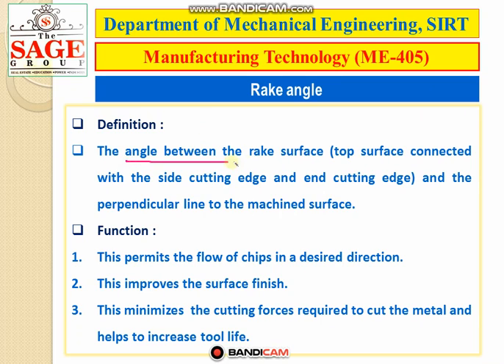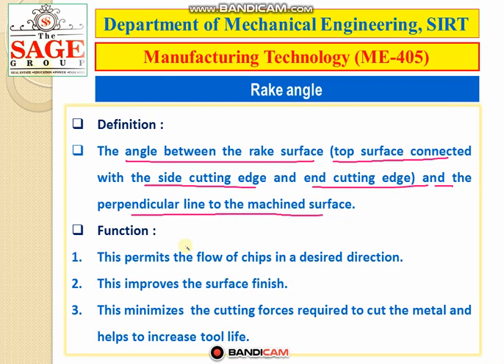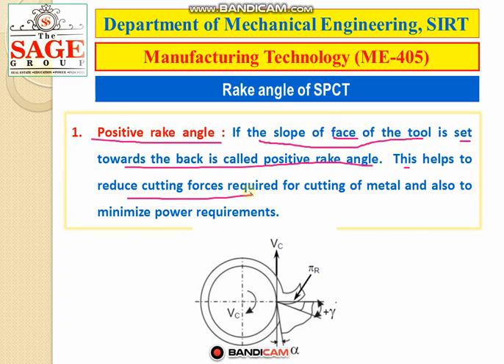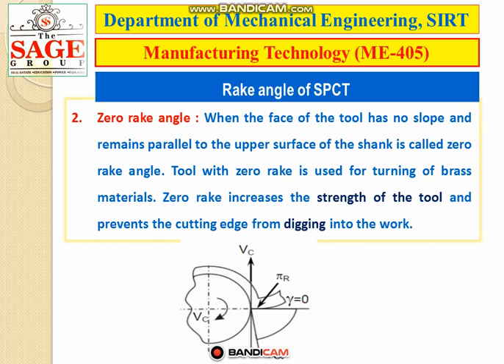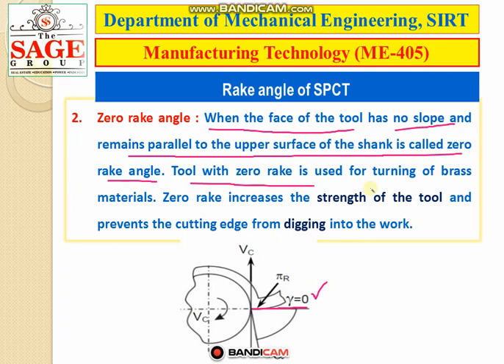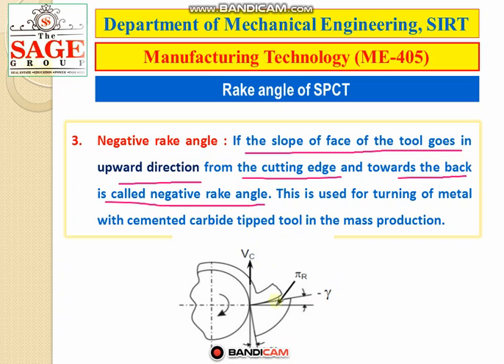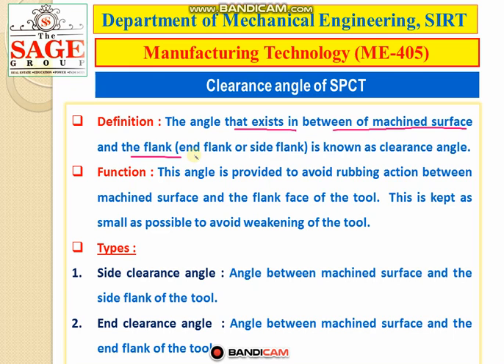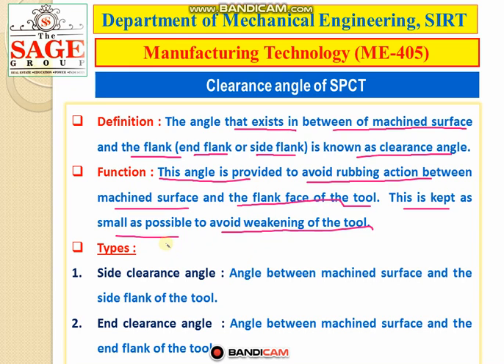Rake angle and clearane agnle